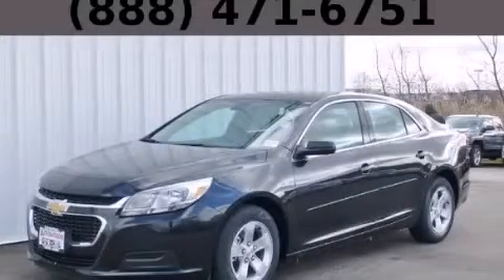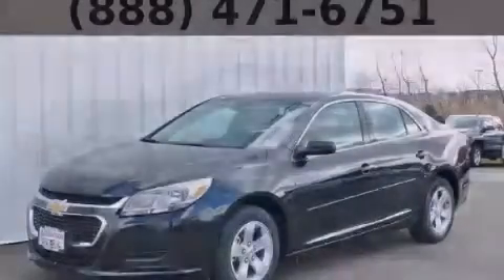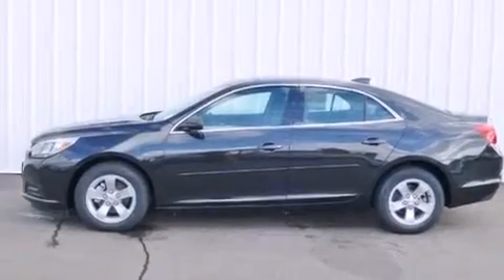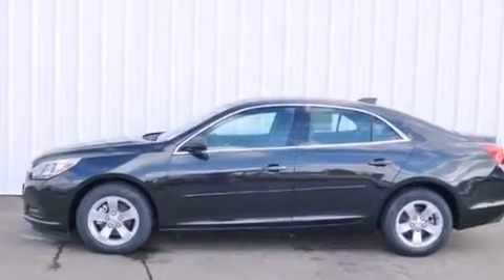2015 Chevrolet Malibu Bolingbrook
Year : 2015
 Make : Chevrolet
 Model : Malibu
 Engine : Ecotec 2.5L DOHC 4-Cyl DI Engine
 Trans . : Automatic
 Exterior : Black
 Miles : 1

 115 W South Frontage Rd.

 2015 Chevrolet Malibu  Bolingbrook IL